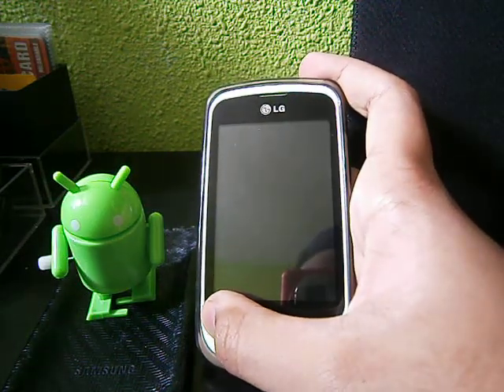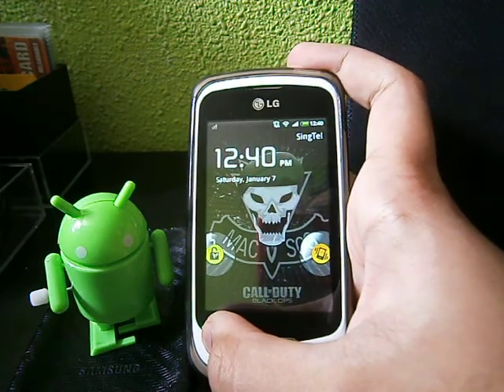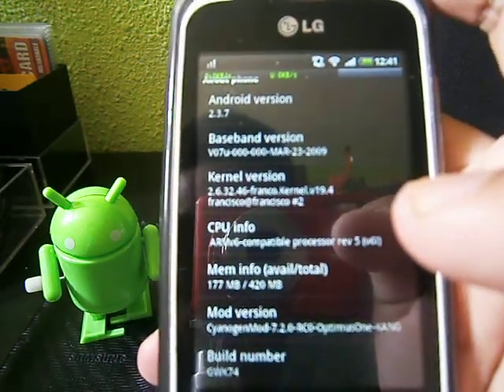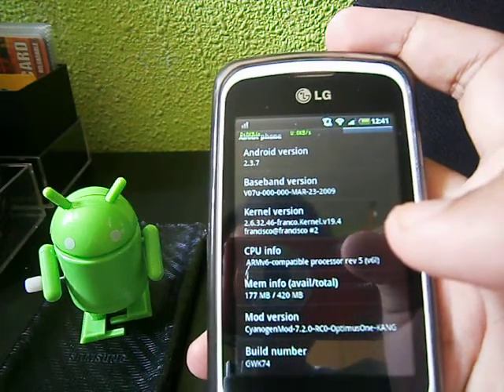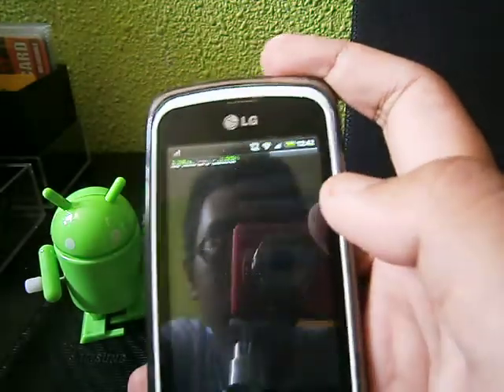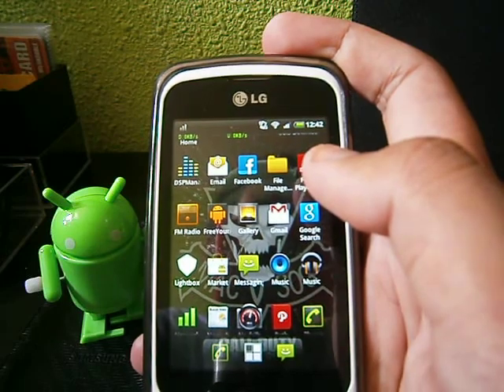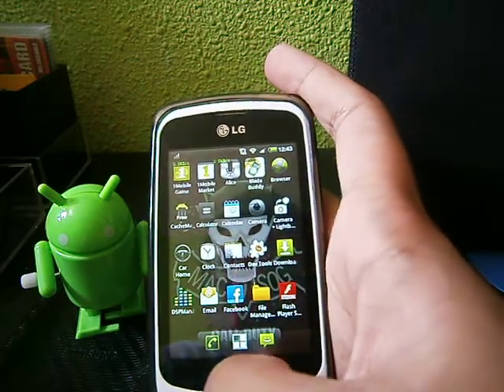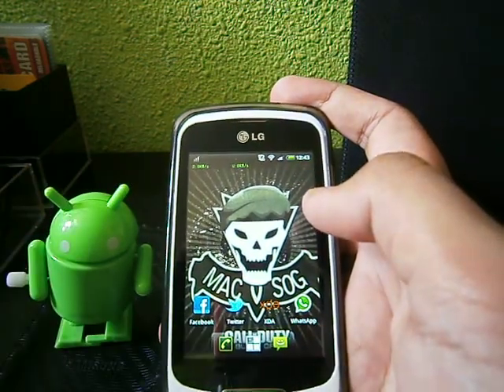[Unofficial] Cyanogenmod 7.2 For Optimus 1 (P500)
The Currently Best Rom as it has a battery life which can last you for 2 day on standby mode. Not Much Battery  Drain when using wifi. THIS ROM IS FOR OLD BASEBAND KERNAL .32.35
I am not a developer nor develop this rom. Thanks to adfad666 for the rom.